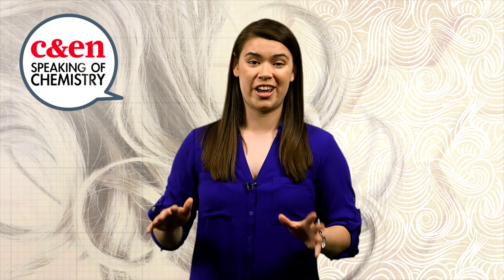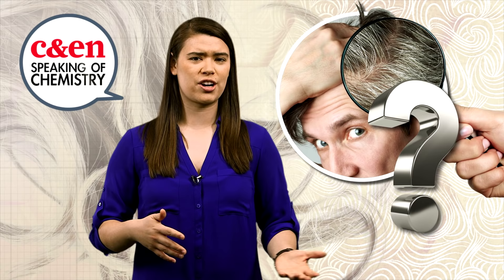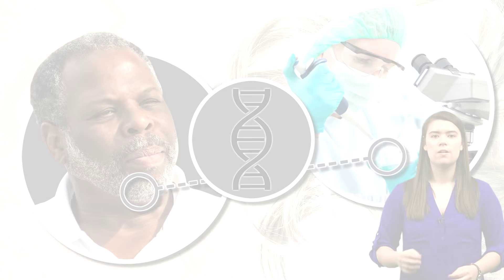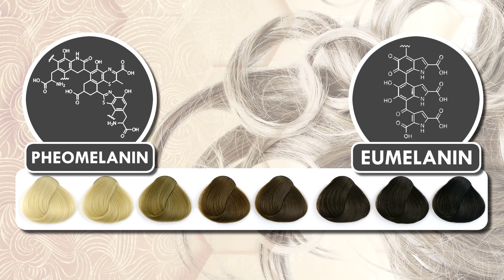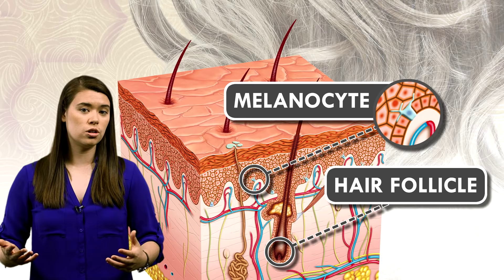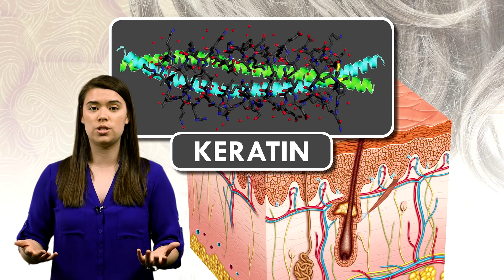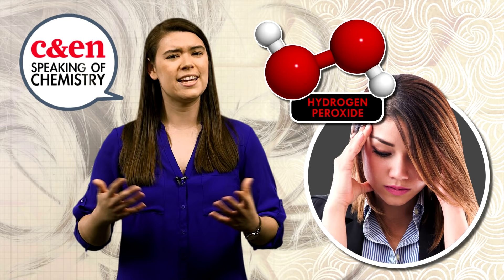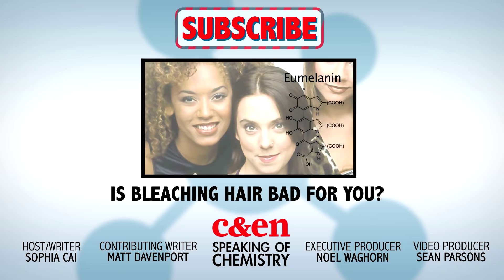Why Does Your Hair Turn Gray? – Speaking of Chemistry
It’s an inevitable side effect of longevity: your hair will turn gray. In this episode, Sophia Cai chats about the chemistry of your natural hair color, why it eventually turns white, and how scientists may be able to slow that graying down.

If this episode leaves you wanting more, check out these great resources.

A genome-wide association scan in admixed Latin Americans identifies loci influencing facial and scalp hair features

Everyday Mysteries: Why does hair turn gray?

Why Does Hair Turn Gray?

The structure we show for the tyrosinase enzyme is a prediction. Researchers haven't yet experimentally verified what it looks like.

And again, thanks to Gerald Weissman for talking to us for this video.